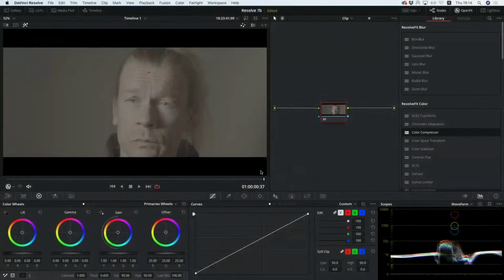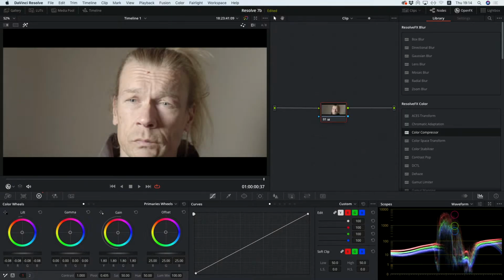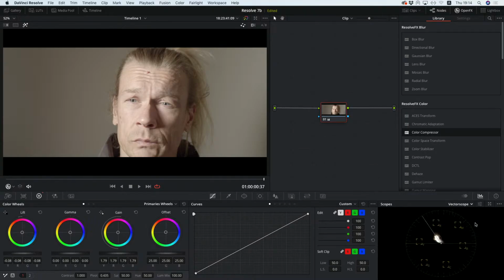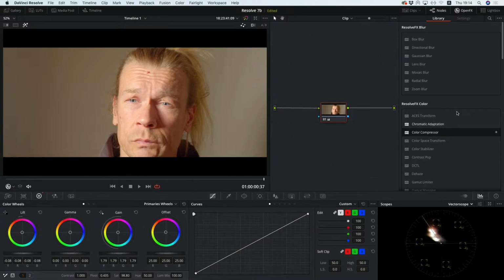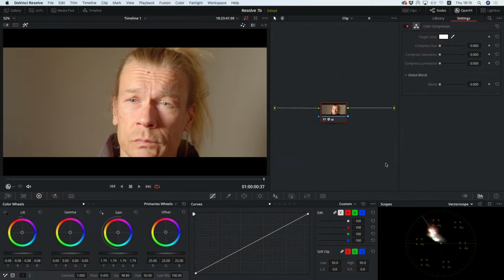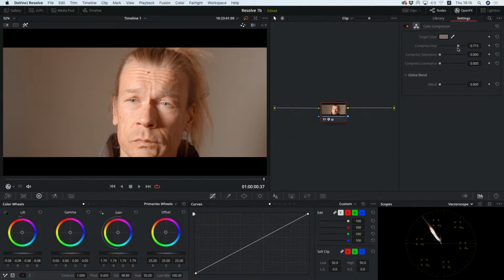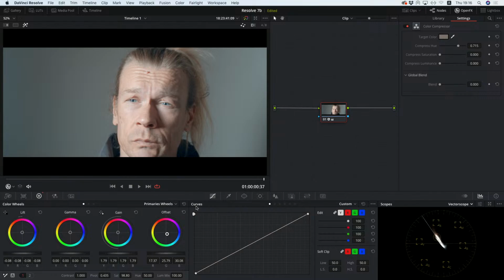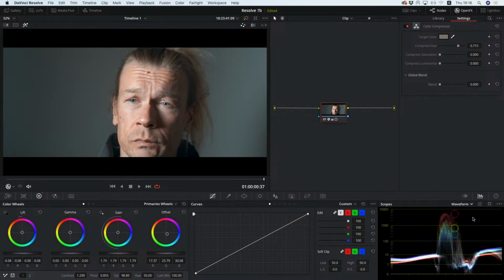DaVinci Resolve: How to Use the COLOR COMPRESSOR!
How do you use the Color Compressor in DaVinci Resolve?

This time we will learn how to use the Color Compressor in DaVinci Resolve.

If you liked this tutorial on using the Color Compressor in DaVinci Resolve, please check out the other tutorials in this series!